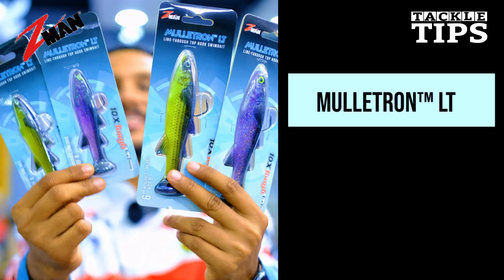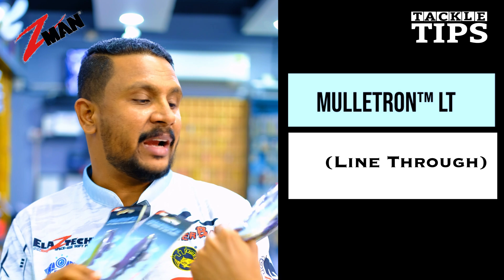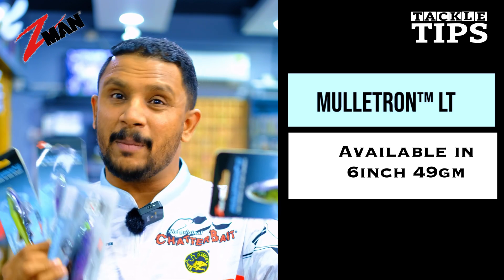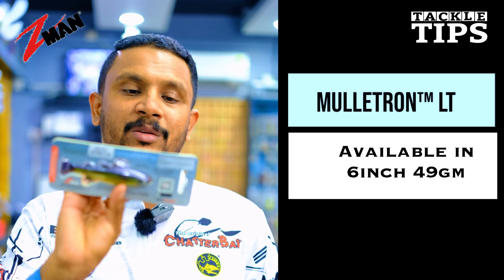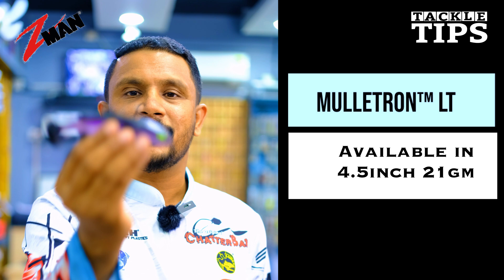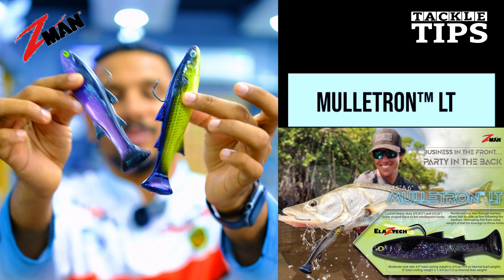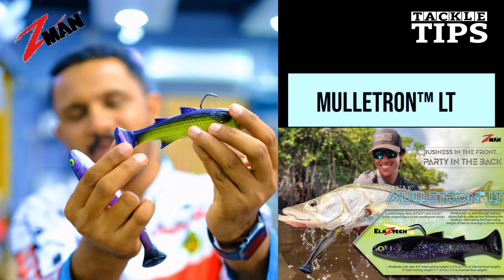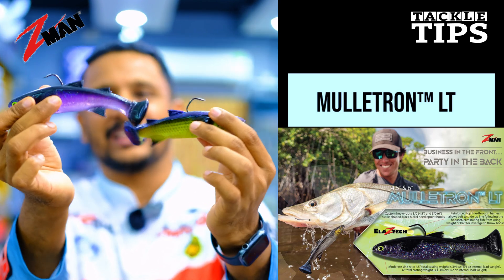The all new Zman Mulletron LT 🇺🇸 out now in India 🇮🇳 Super profile bait for Barramundi & Salmon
The all new Zman Mulletron LT 🇺🇸 out now in India 🇮🇳 Super profile soft plastics bait for Barramundi & Salmon

visit tackletips.in